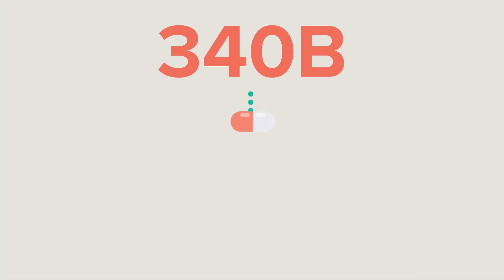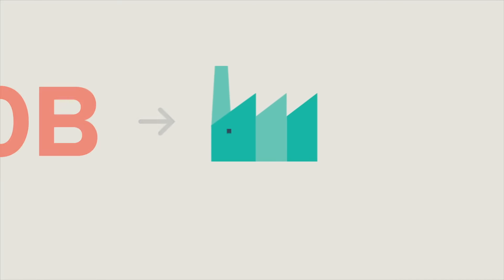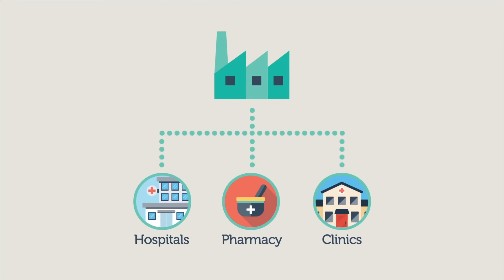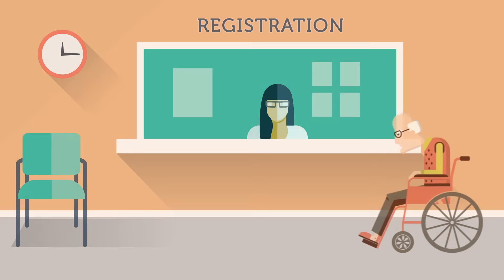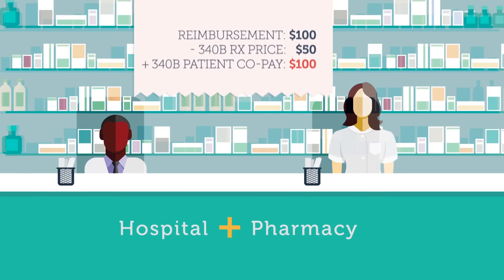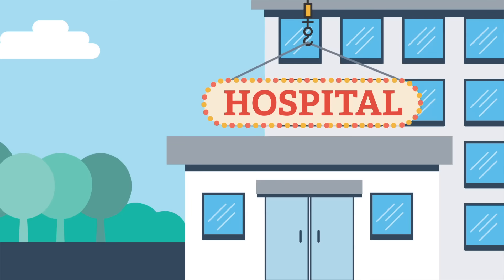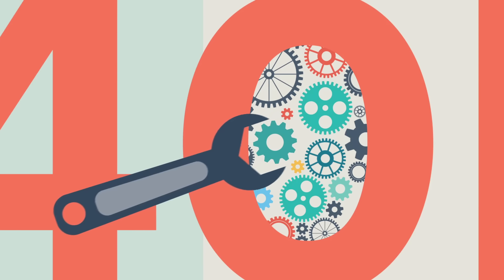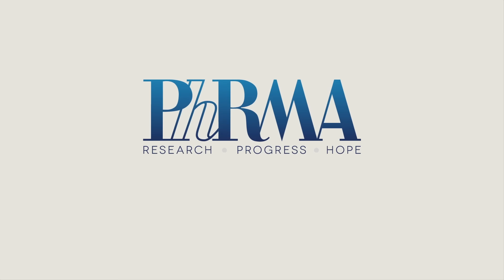Who Benefits from the 340B Drug Discount Program?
The 340B program was created by Congress in 1992 to help vulnerable or uninsured patients gain access to needed prescription medicines, by requiring pharmaceutical manufacturers to provide steep discounts to certain types of clinics and hospitals as a condition of their drugs being covered by Medicaid. Unfortunately, the program has strayed from its core mission.